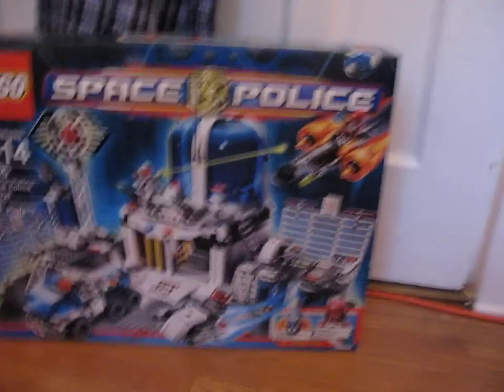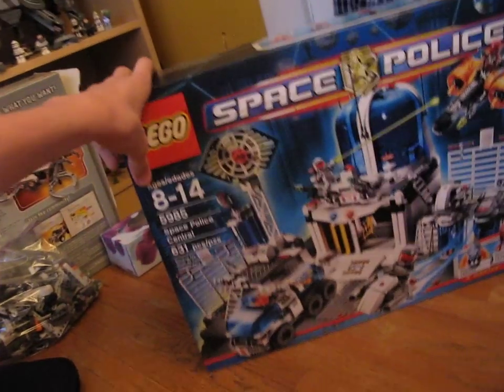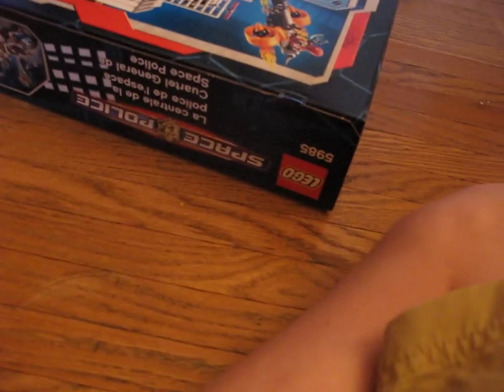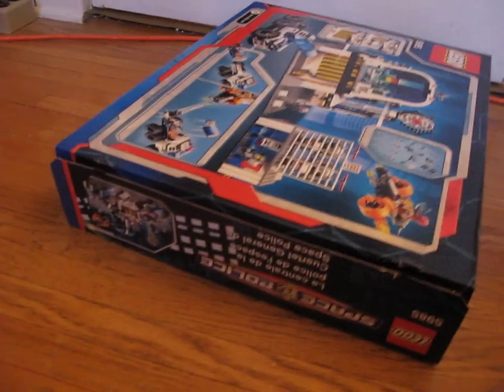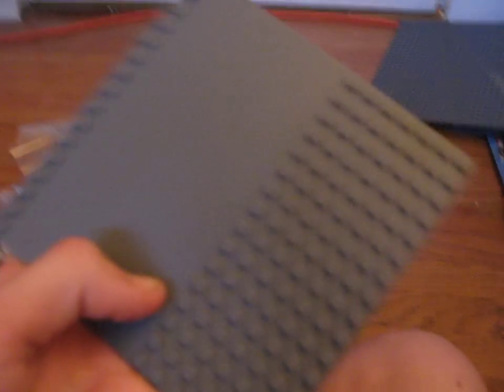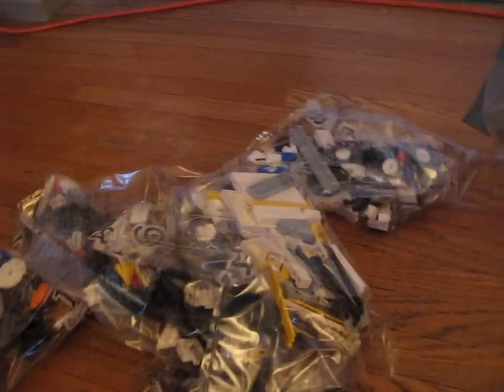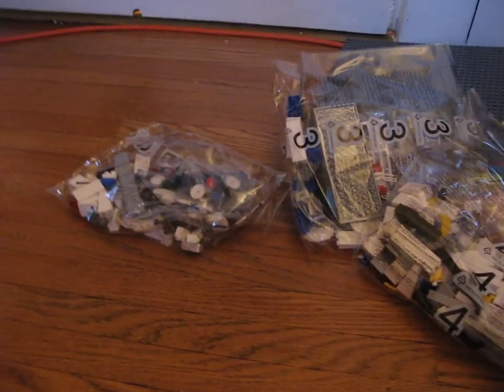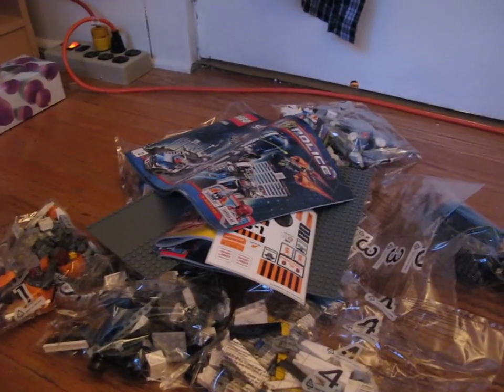LEGO Space Police Central UN-BOXING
Hey guys heres a quick un-boxing of the new space police central. Review will be up soon. Thanks Legoreviewer360.